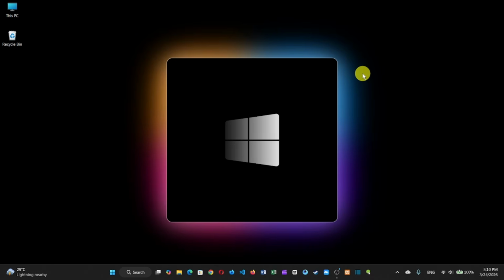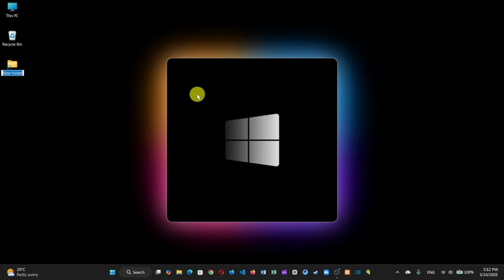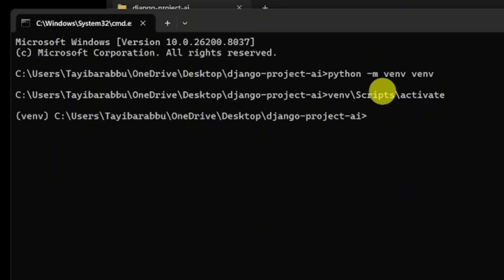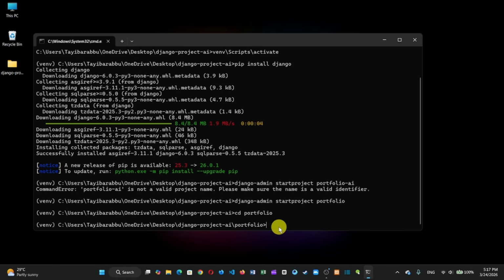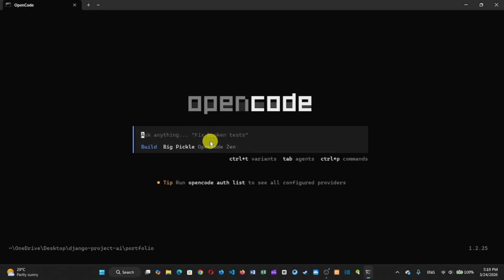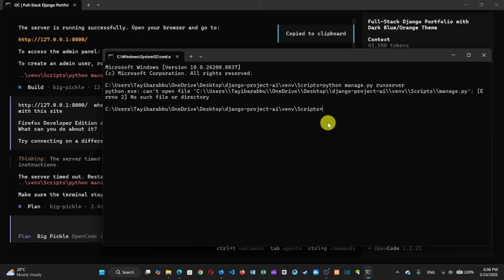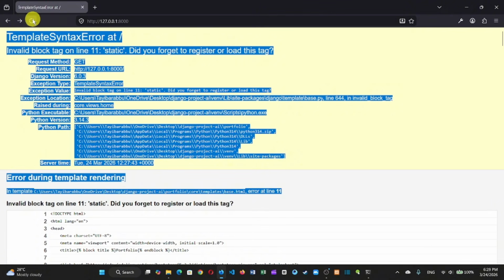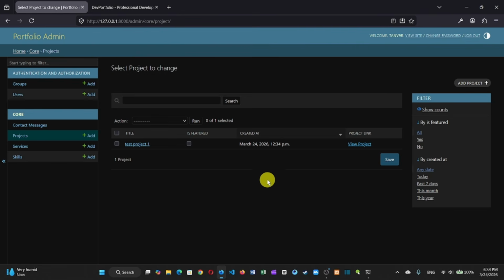Create a Django Portfolio Website with FREE AI (Full Guide) 💻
In this video, I’ll show you how to build a professional portfolio website using Django with the help of FREE AI tools. 🚀

This step-by-step tutorial will help you create a modern, fully functional portfolio where you can showcase your projects, skills, and experience — faster than traditional development.

✅ What you’ll learn:

Models, views, and templates
Dynamic project showcase
Admin panel customization
Building faster with AI assistance

⚡ Using AI, you can save hours of development time and build powerful projects quickly and efficiently.